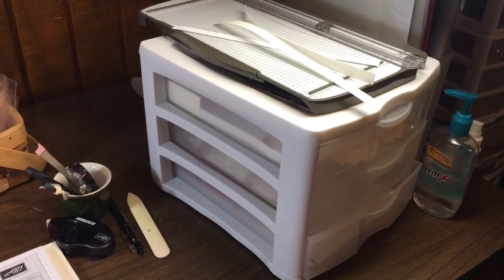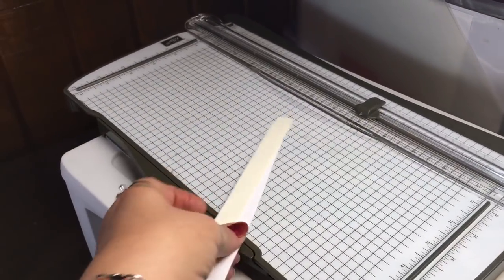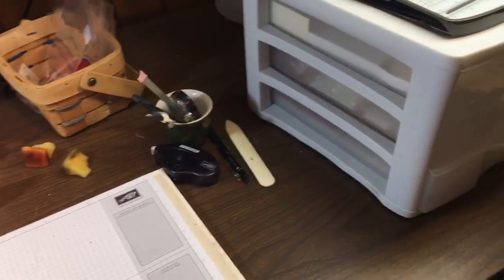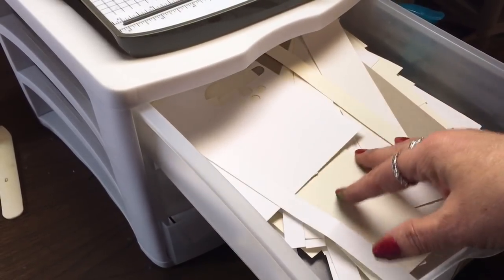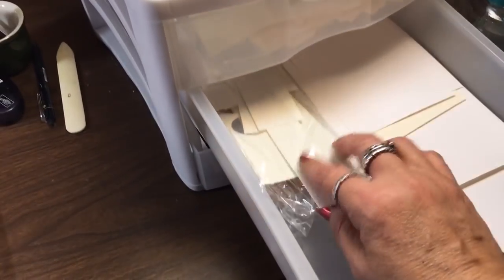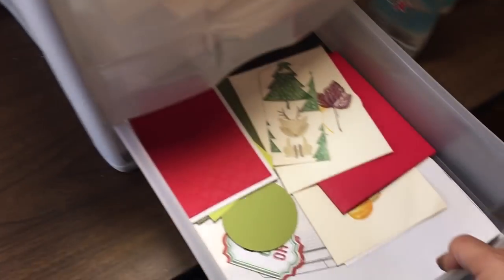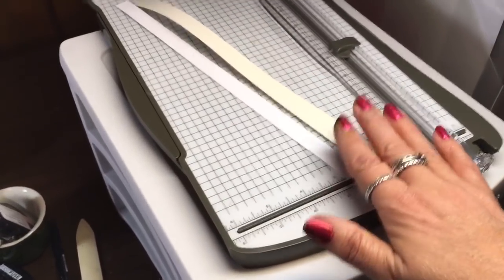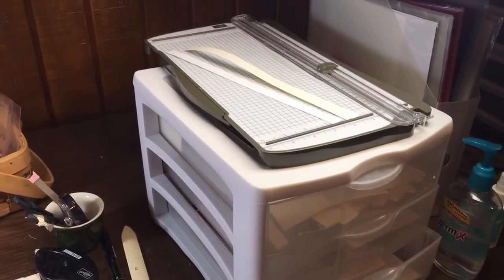Organizational Tip for Card Makers